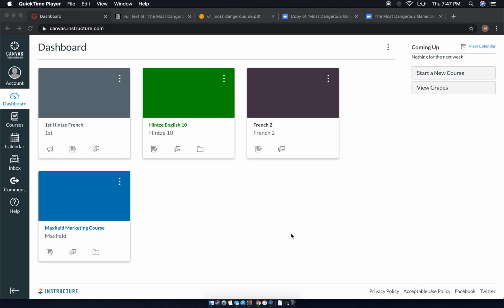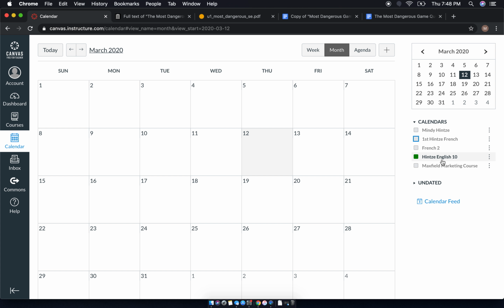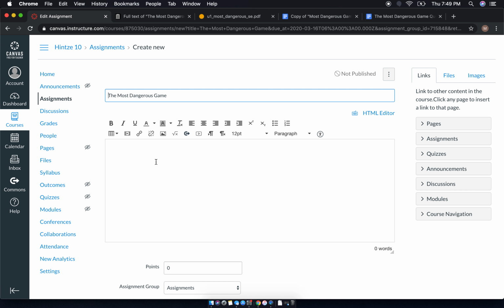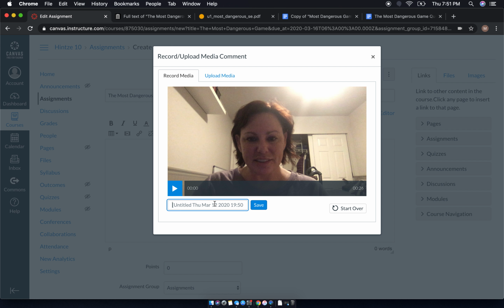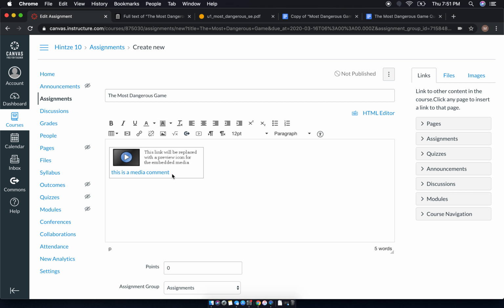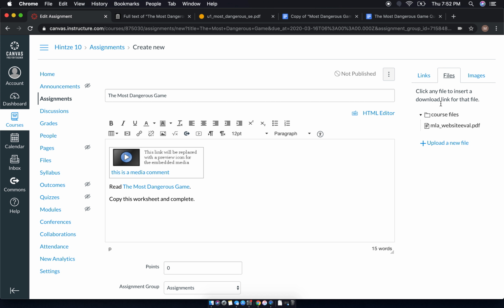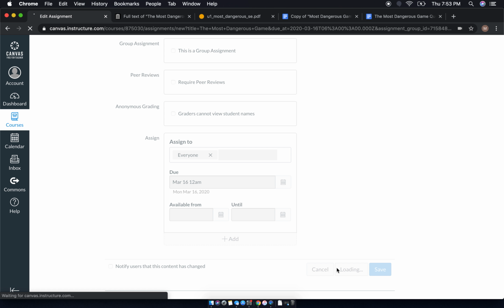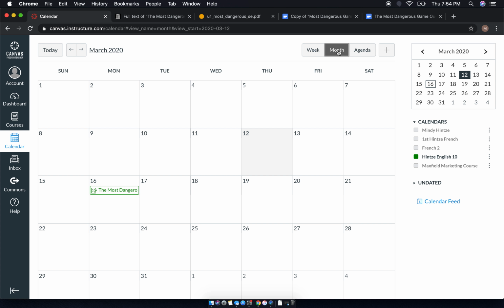Add Content to Canvas via Calendar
Have you been told you have to use Canvas to share learning activities with students during school closures? It's pretty easy. Hope this helps.